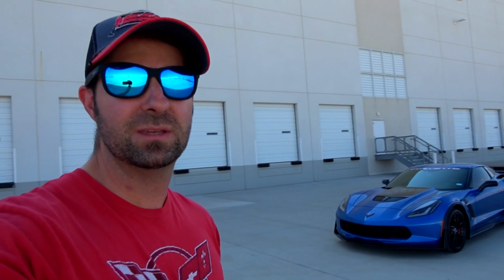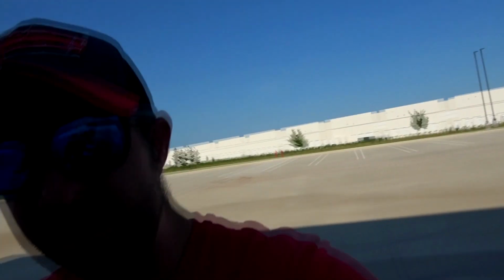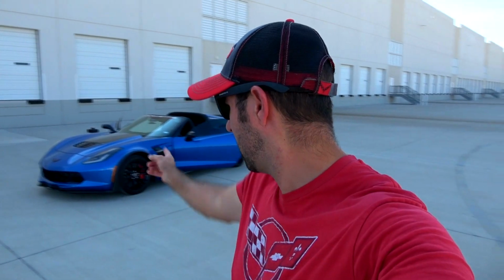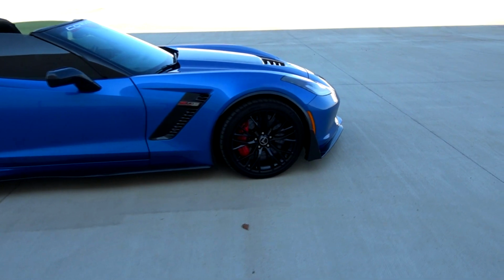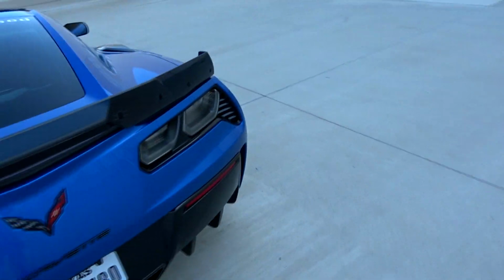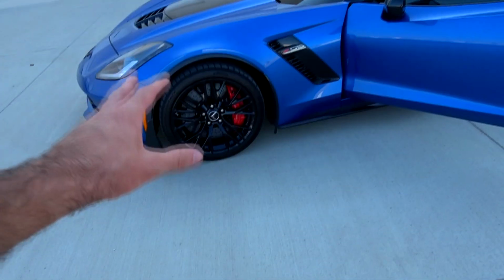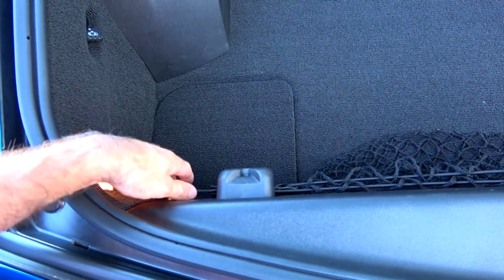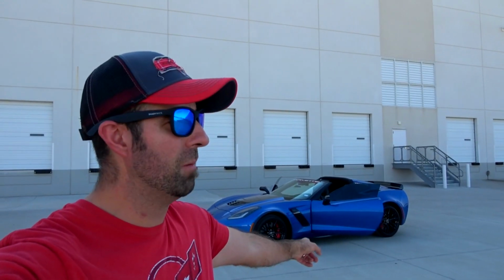2015 C7 Corvette Z06, my 1 Year REVIEW! Is the C7 Z06 WORTH Buying?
2015 C7 Corvette Z06, my 1 Year REVIEW! Is the C7 Z06 WORTH Buying?

Hello everyone and welcome back to Brink of Speed!

Today I will be taking you guys and gals through all my experiences with this 2015 Z06 in the last year. I will be telling all!

Small issues that I’ve had in a year.
1: The seatbelt area squeak.
2: The roof creaking.
3: Transmission lurching forwards.
4: DOT 3 brake fluid at the track.
5: Limp mode at the track.

All the mods that I’ve done to the car and what was already done to the car when I bought it.

1: ACS Composites XL rock guards
2: ACS Composites rear diffuser fins
3: Magnetic ride update
4: New updated Transmission fluid.
5: A lot of this car was expelled when I bought it.

1: Original tires lasted for 9k miles

2: Wear and tear outside

3: Wear and tear inside

4: What I think about the carbon ceramics brakes

This car could be used as a daily driver for sure.

5: Storage area in the back.

6: The comfort and ride of this car.

7: The sound of this car

My conclusion. That I’ve owned 3 Corvette Z06’s now and this one is by far my favorite experience! If you have the money to buy a C7 Corvette and you aren't waiting on the C8 to come out, don't wait any longer, go buy one, you won't regret it!

Welcome, you are now apart of my community!

Drone Mavic Pro